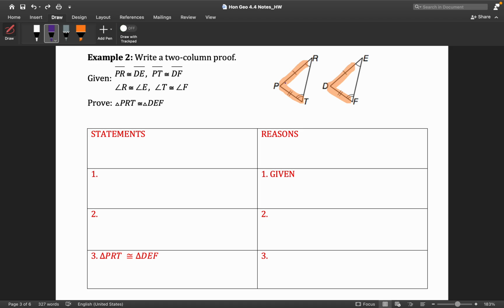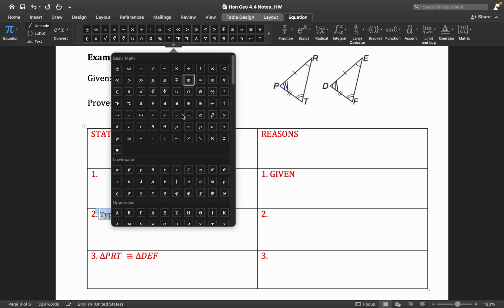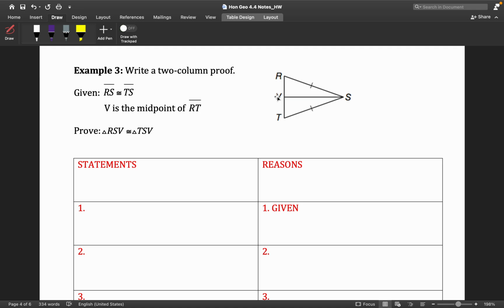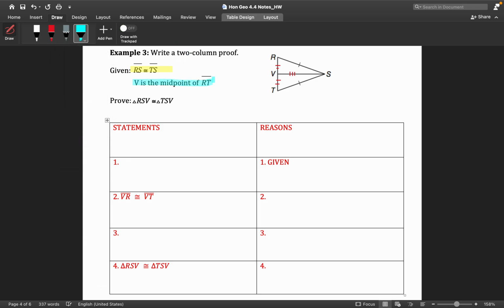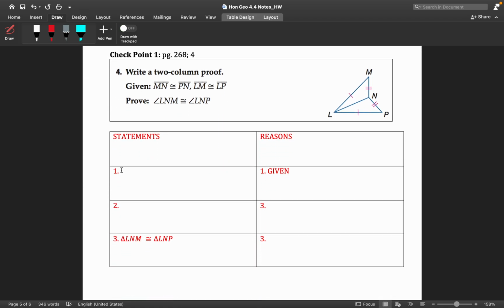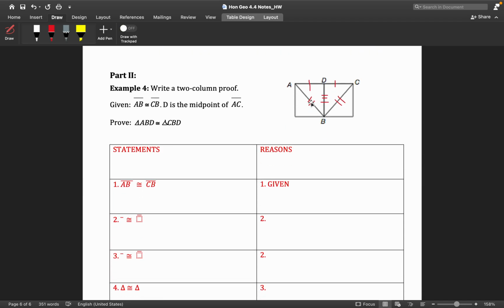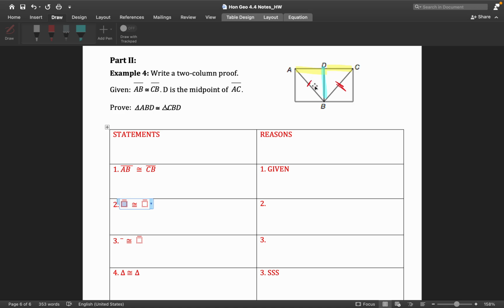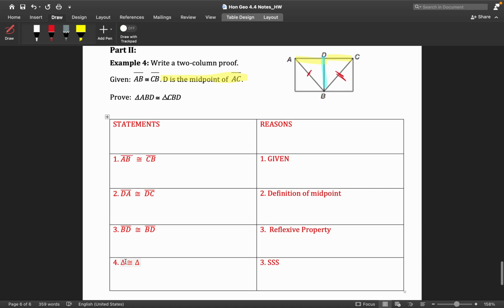Honors Geometry SSS and SAS proof examples